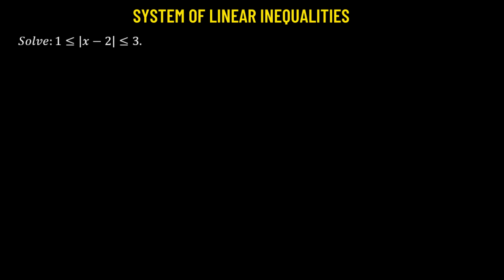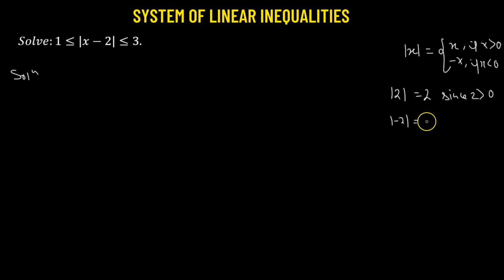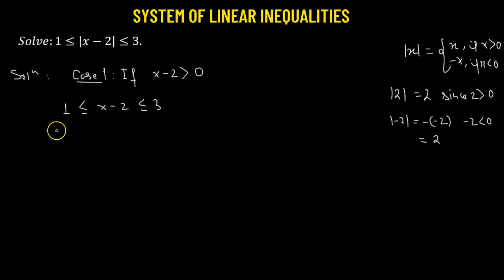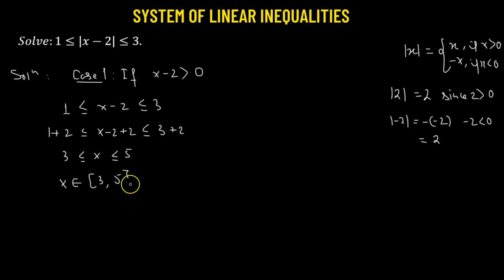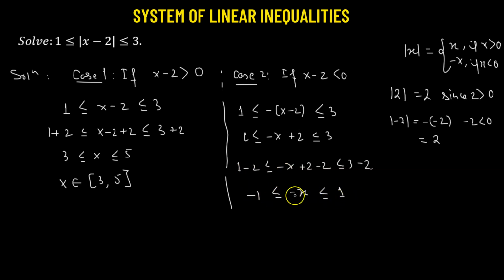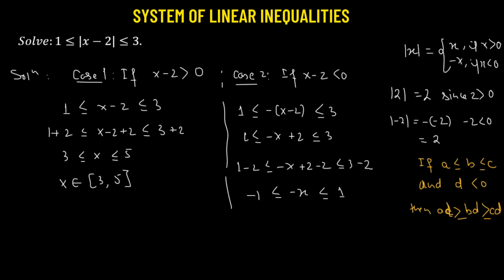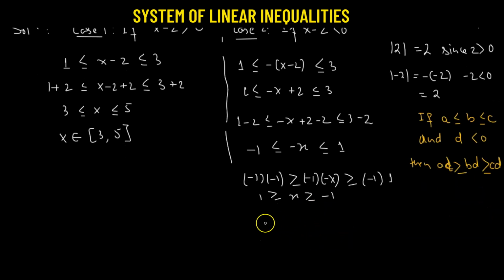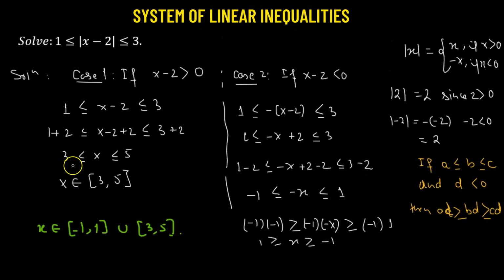Ex 2.28 | Linear Inequalities | System of Linear Inequations In One Variable